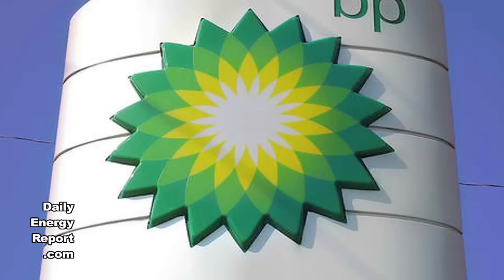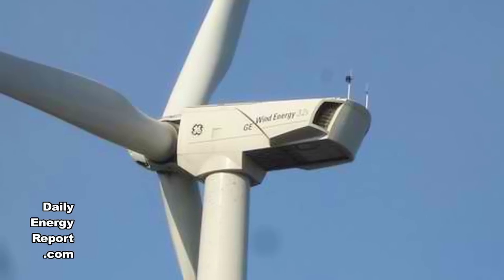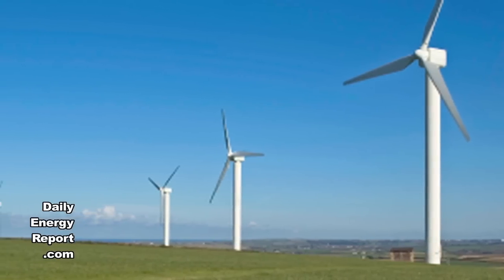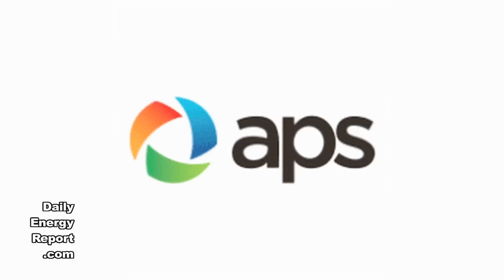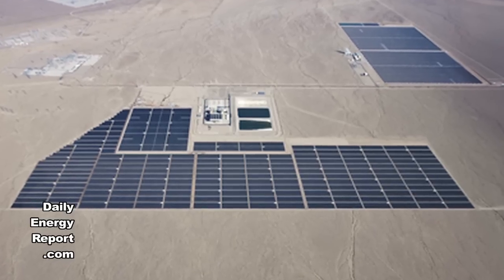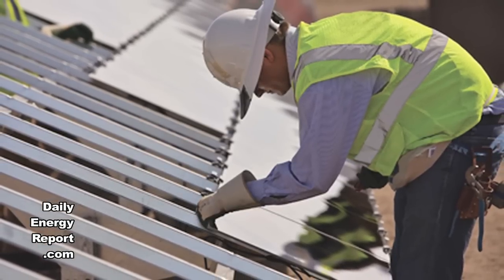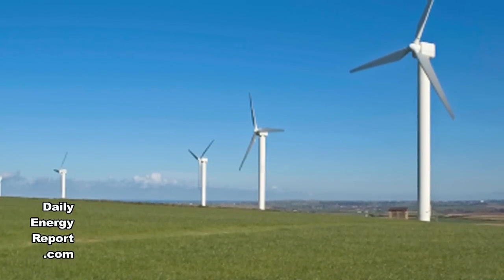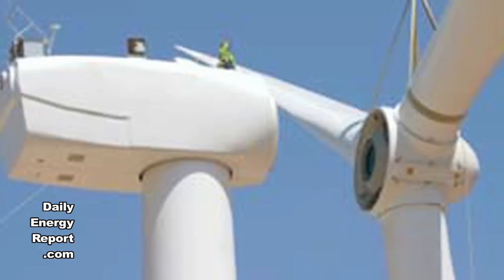GE To Supply 350 Wind Turbines To BP Wind Energy For U.S. Projects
BP Wind Energy will purchase 350 General Electric 1.6-MW wind turbines for U.S. wind farm projects being developed in 2011 and 2012. Total value of the equipment orders and a five-year services agreement is about $750 million.

GE's wind turbines will generate more than 560 MW of electrical power for the projects. BP Wind Energy placed two wind turbine orders with GE—the first for 88 units and second for 262—for delivery in 2011 and 2012, respectively. BP Wind Energy's Mehoopany Wind Farm, to be developed in Scranton, Pa., will use GE's 1.6-82.5 technology. The company's Flat Ridge 2 Wind Farm will be built using 262 GE 1.6-100 wind turbines and will be located 43 miles southwest of Wichita, Kan.

APS, First Solar complete 17-MW solar facility in Arizona

Arizona Public Service Co. and First Solar have completed 17-MW Paloma Solar Power Plant in Arizona as part of the AZ Sun Program. The solar facility consists of 275,000 thin-film photovoltaic panels mounted on fixed-tilt steel supports.

Under the AZ Sun Program, APS plans to invest in the development of 100 MW of turn-key, utility-scale solar photovoltaic power plants across Arizona. The four-year program is expected to have 100 MW online by 2014 and create more than 1,000 Arizona construction jobs.

AES announce commercial operation of 98-wind facility, 32-MW energy storage project in West Virginia

AES Wind Generation and AES Energy Storage have announced the commercial operation of AES Laurel Mountain project in West Virginia. The project includes a 98-MW wind plant and 32-MW of integrated battery-based energy storage.

The project will supply emissions-free renewable energy and clean, flexible, operating reserve capacity to the PJM Interconnection. The 32-MW advanced storage project provides PJM with regulation service, delivering instantaneous response to grid operator requests for power, helping to match generation and demand.

AES Laurel Mountain consists of 61 GE 1.6 MW wind turbine generators and 32-MW of A123 Systems energy storage devices. The 61 wind turbines are mounted on 80-meter towers deployed along a 13-mile stretch of Laurel Mountain located in Randolph and Barbour counties near Elkins, West Virginia.

SOLON selects Saft to supply Li-ion battery for Arizona Energy Storage Solutions Project

SOLON Corp. has selected Saft, a world leader in the design and manufacture of high-tech batteries for industry, to provide a Li-ion battery for the Energy Storage Management Research and Testing site.

The design and construction of the site will be managed by SOLON in conjunction with Tucson Electric Power and the Arizona Research Institute for Solar Energy at the University of Arizona. Saft's state-of-the-art Li-ion battery will provide various grid-support services, including reducing renewable output power volatility, optimizing renewable power performance and VAR support, among other functions. Deliveries for the 2-year project are set to begin end of 2011.

Located at the University of Arizona's Science and Technology Park in Tucson, the SMRT site will be attached to a 1.6-MW solar plant developed by SOLON. Saft's battery will work in conjunction with SMA America's utility-grade power management solution, which is based on its Sunny Central and Sunny Island solar inverter technology.